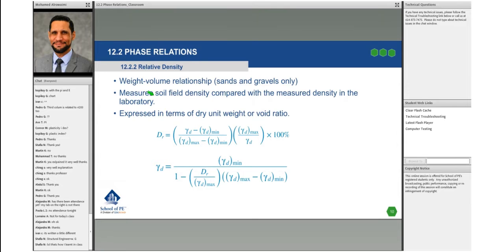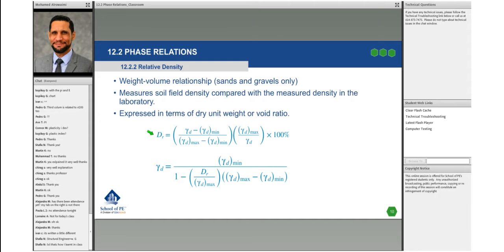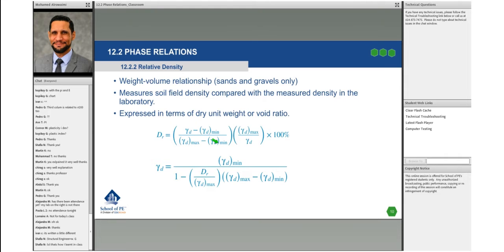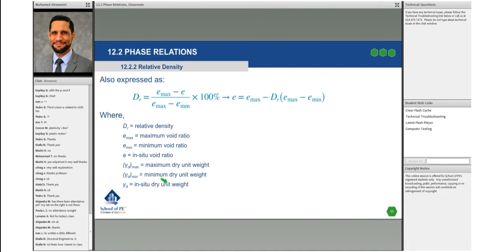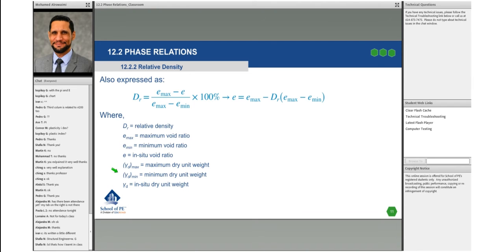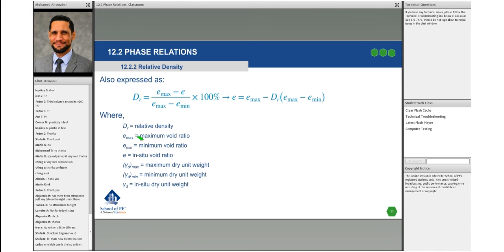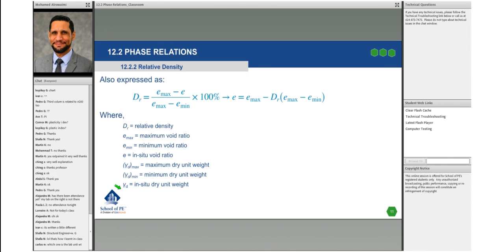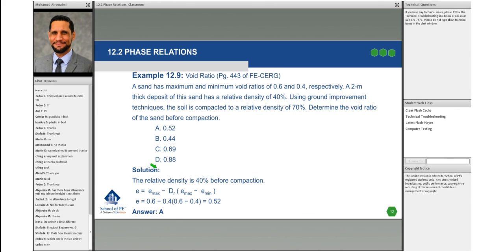What Is Relative Density? | Breaking Down the Equation of Relative Density | FE Civil Practice Exam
Follow @SchoolofPe